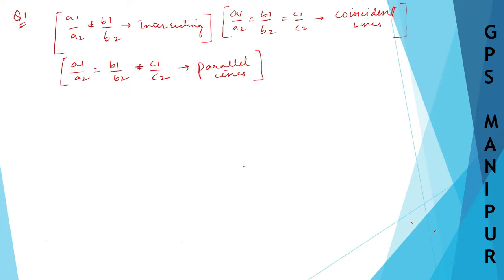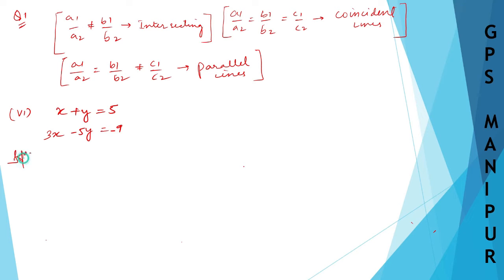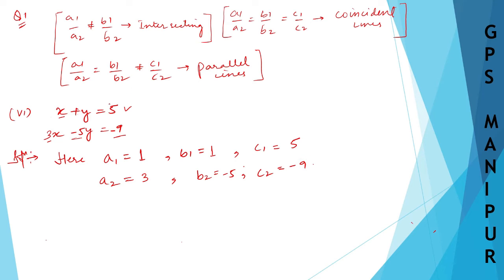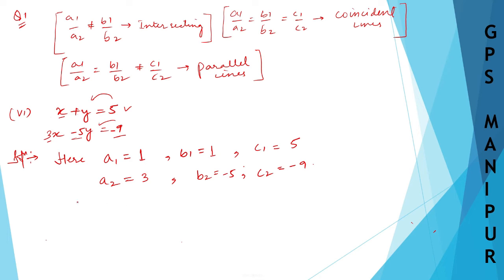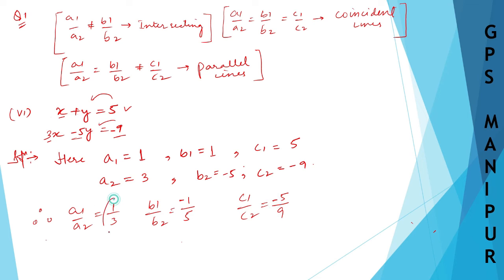PAIR OF LINEAR EQUATION INTWO VARIABLES || CLASS X EX.4.1 Q.1 (vi) || MANIPUR BOARD || GPS MANIPUR